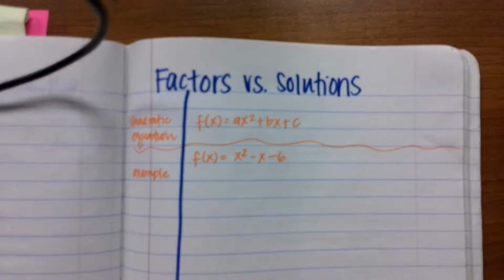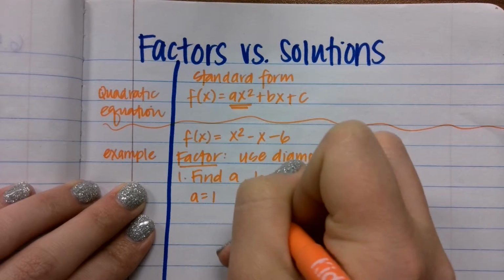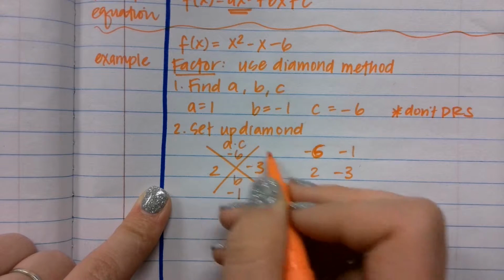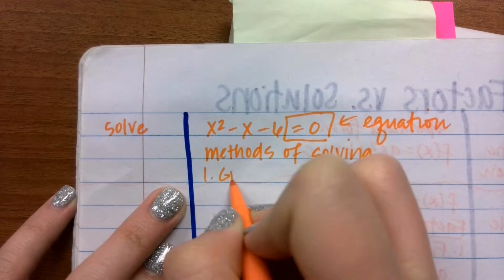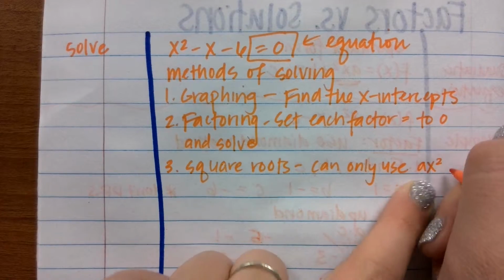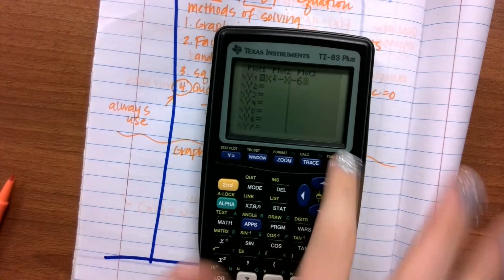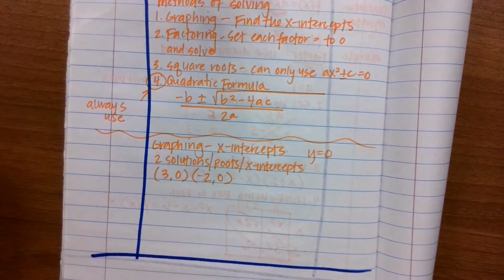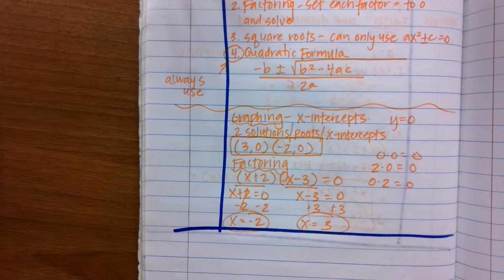EOC Review Day 3